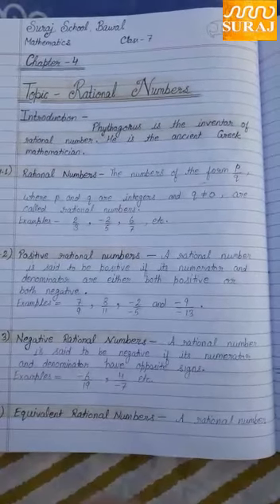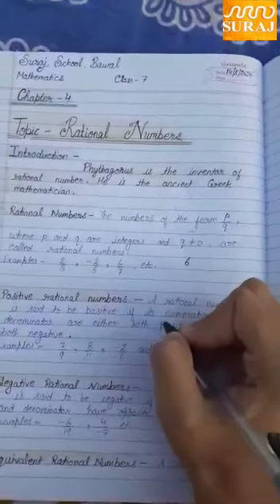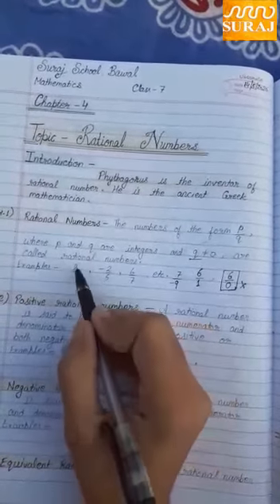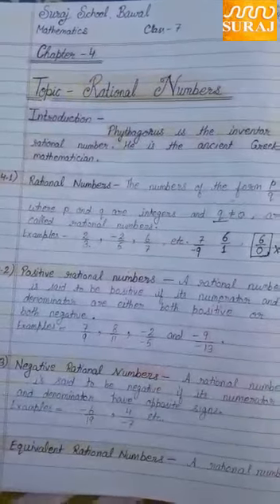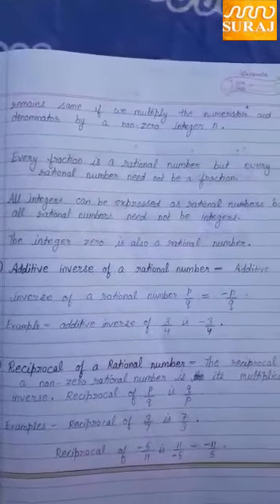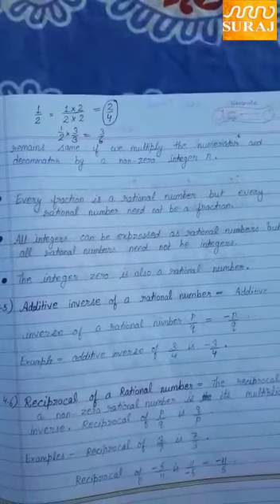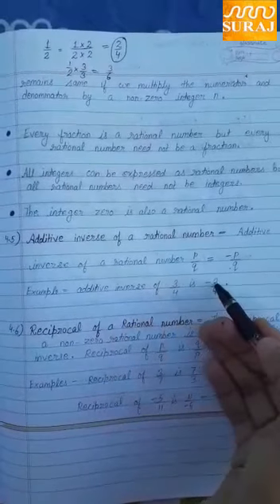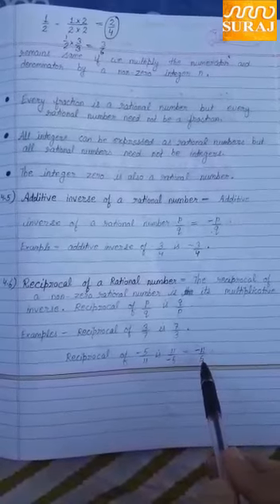Suraj School Bawal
Class 7th, Mathematics, Ch 7